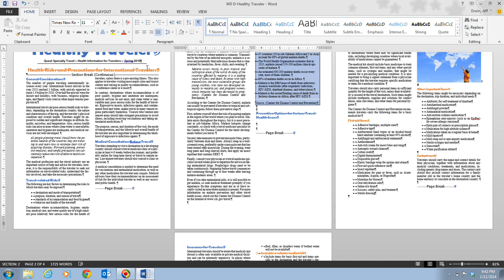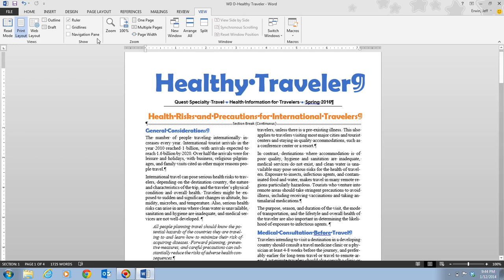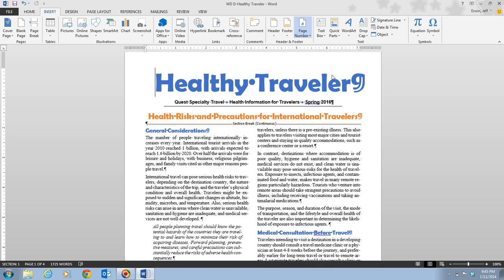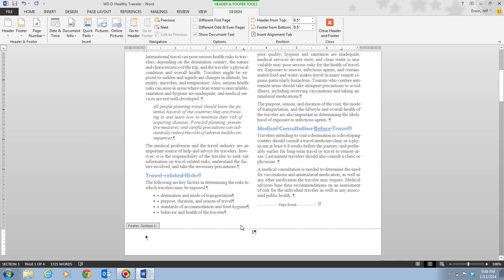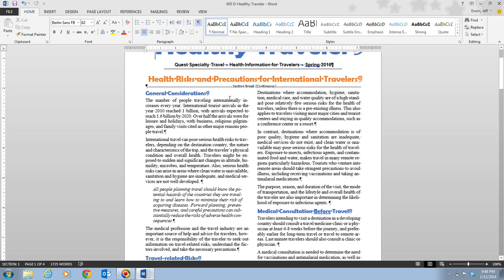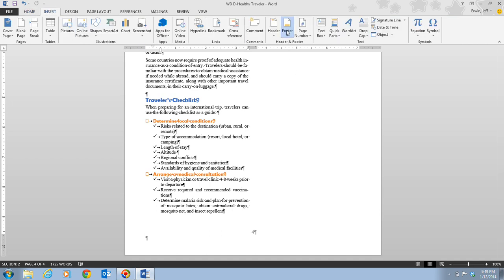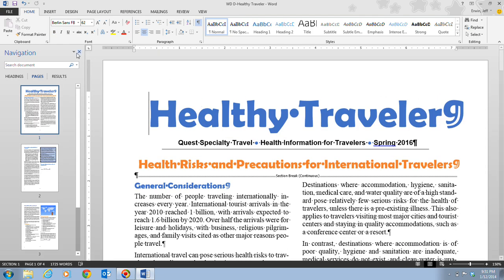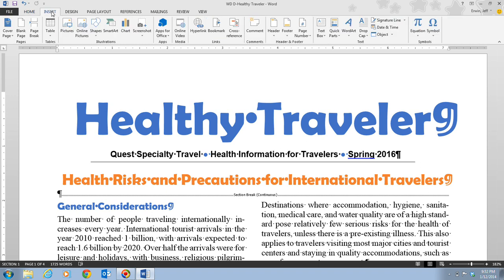Word 2013 Unit D Video 4 - Insert Page Numbers